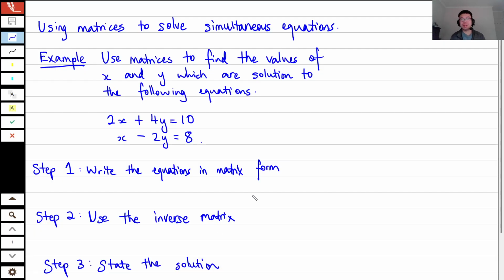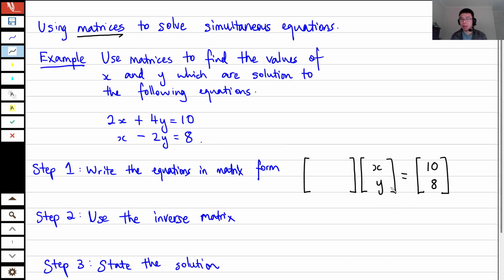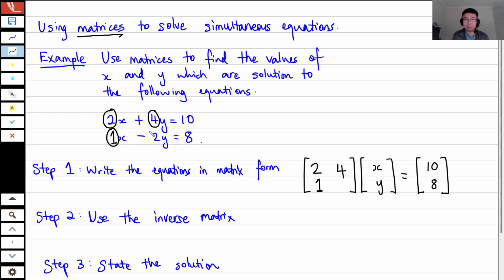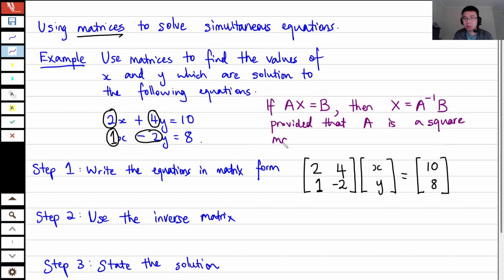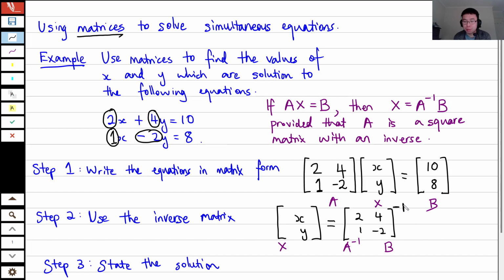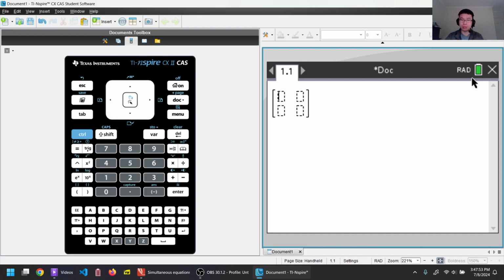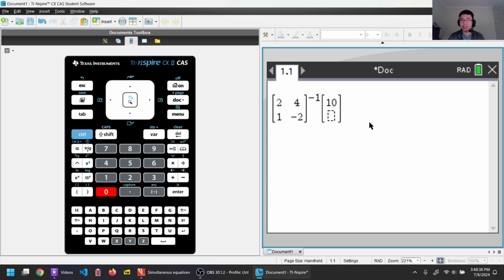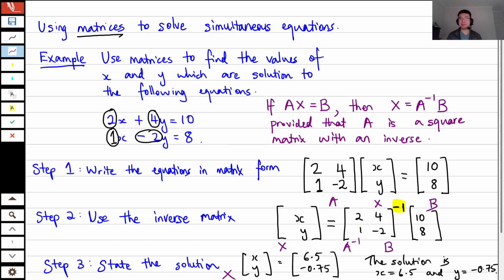Year 11 General Maths Solving simultaneous equations with matrices